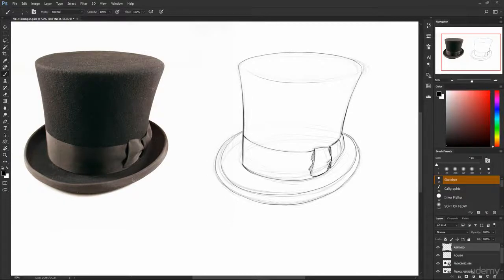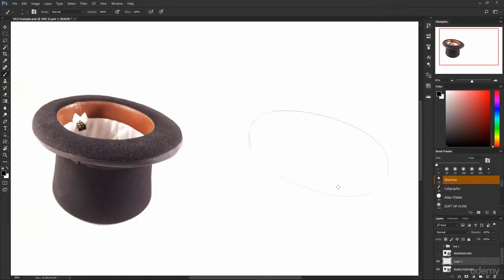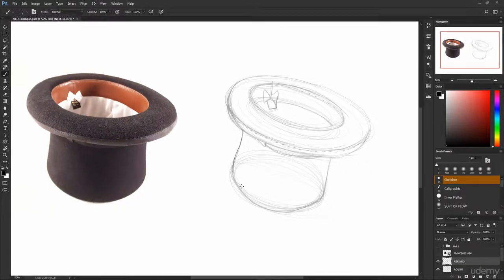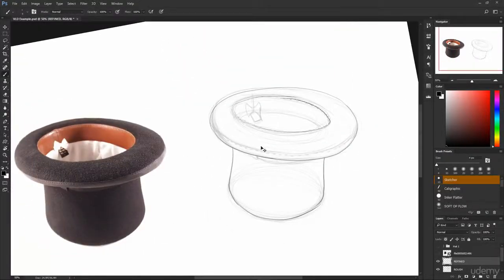026 developing your visual library